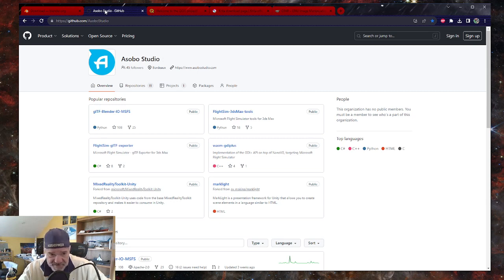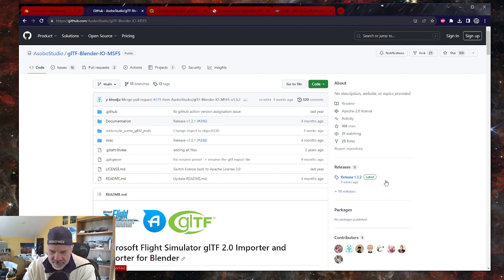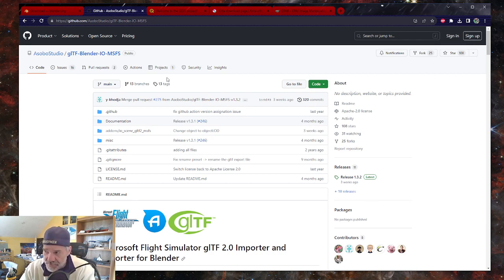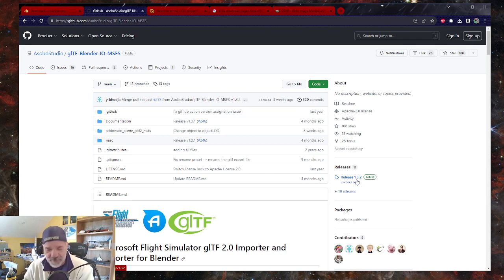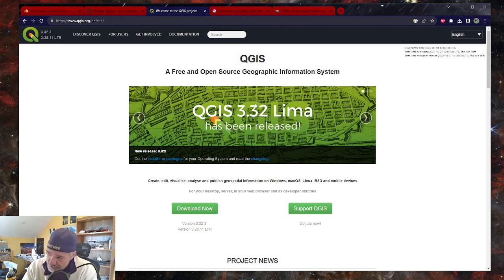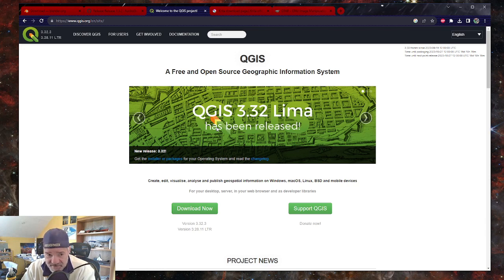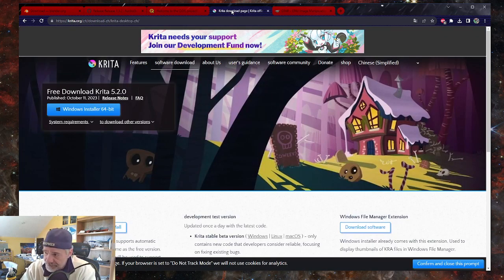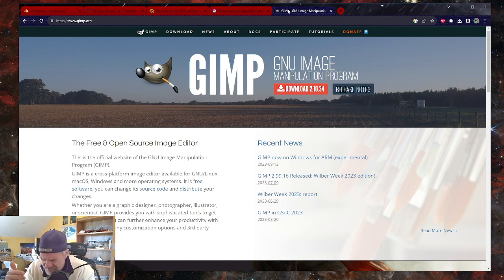Creating Scenery for MSFS: FREE Resource Update October 2023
Here are the most current versions of the FREE software I use in scenery creation.

Rotary Encoders
Potentiometers
24AWG wire